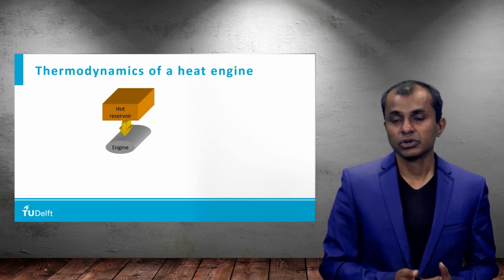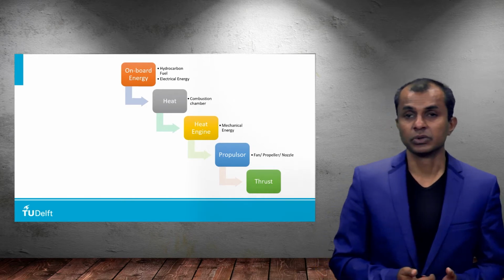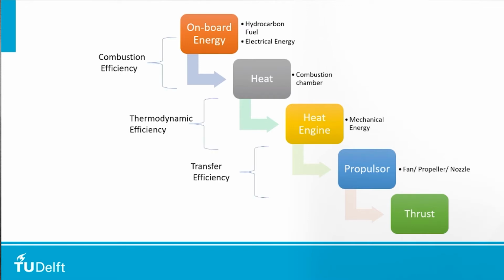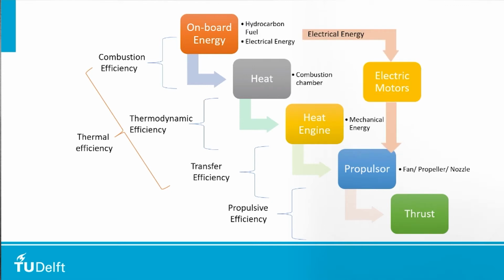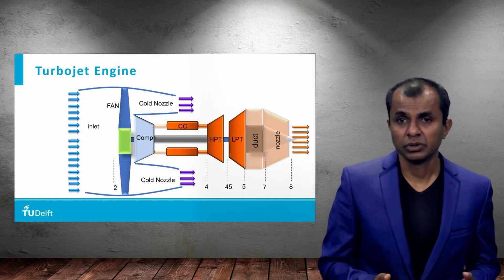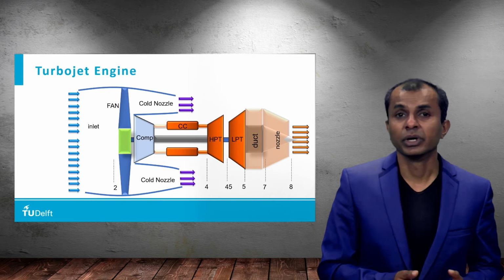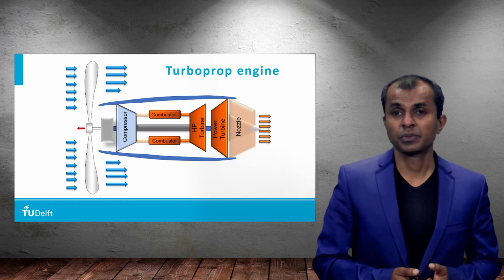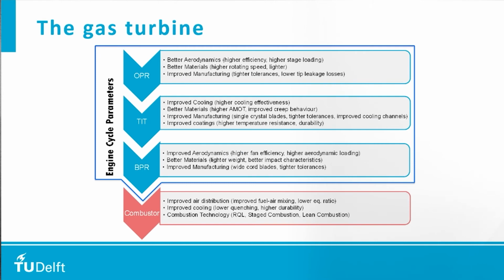SA01x_2021_Week_3_2_Engine_efficiency-video